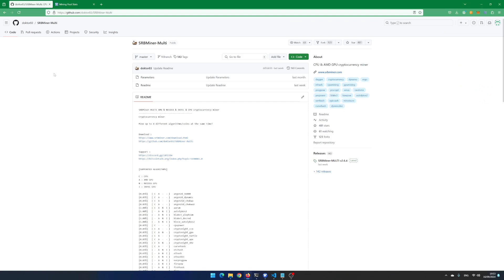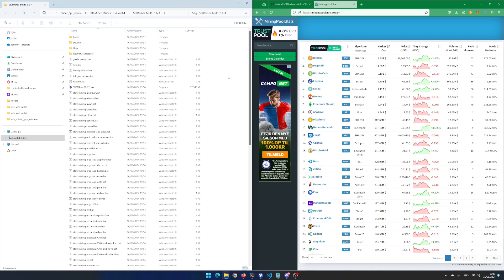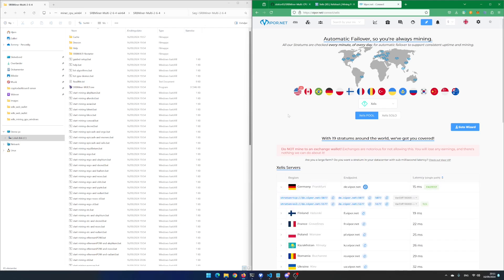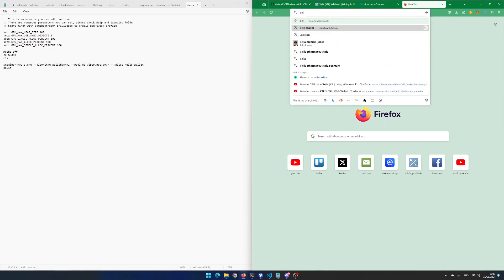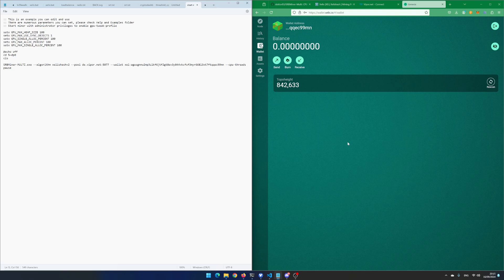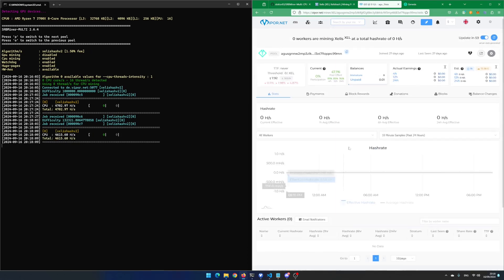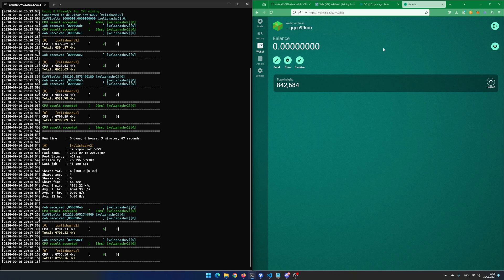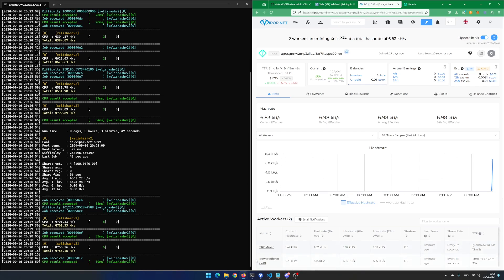How to CPU mine XELIS (XEL) using Windows 11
In this video i will show you how to CPU mine Xelis (XEL) using Windows 11.

xel:agusgnnw2mp3zlkf6jtf2gt8ev3y044vkcfsf3myr668l3xt7ftqqec99mn
TFT: GDHLKPI5RY2UIVF6TXRY5FW5XBXH7BPGGKVOHREVZUKEIMCD6EHQGSSX
ERG: 9emNzyWZ7o72RKRG2YGXdJacCGsh5Tez82VNTRBs7TSATErrZyC
VRSC: RCdXBieidGuXmK8Tw2gBoXWxi16UgqyKc7
DNX: XwnCGUjrWnVU5MU35CKnuGDvdJhwrQsb4QAixY3bC1p1Rd5nSSwvpvmjjAMj8JHa2sQyNmdRLmtzT9YN2Bmp2K5Y17xDWCG6D
NEXA: nexa:nqtsq5g5w0te38v8zx97nakx5kzmsrewq45lhge8j0lmd68r
RXD: 16RS6JCKwx2CqC2sV9f8ni1uovsJa4U9jJ
KAS: qz8lnhfskwnusg6f8mrfzfv69uzy59glww3nuh4sagxjf0e2579mxg5l0p835
ALPH: 1FMjgeb4ke5p6Ey2SYRi6ahj7Q2DYgzhVUa2ZDEp3sncC